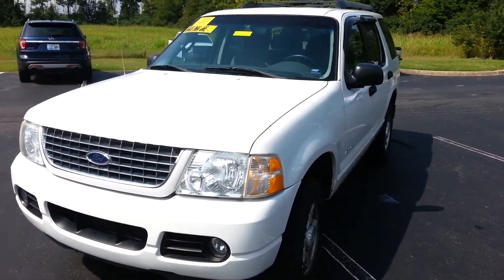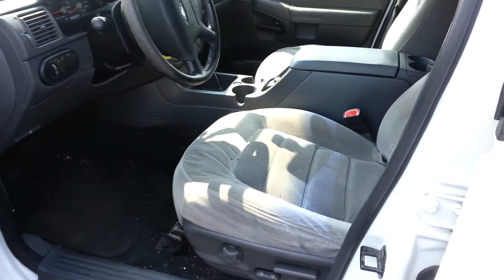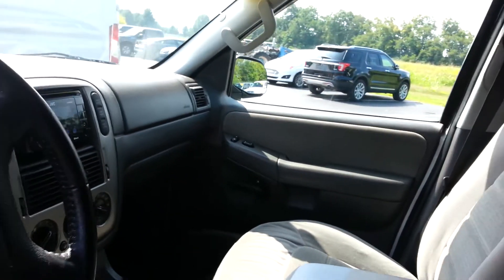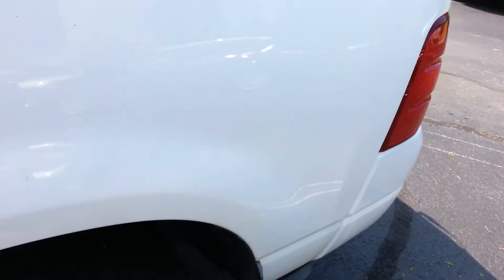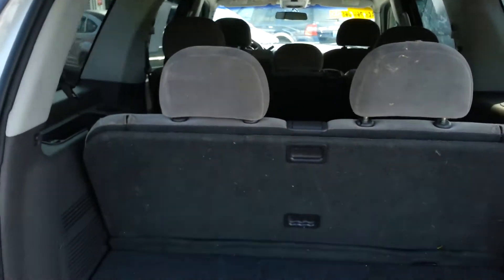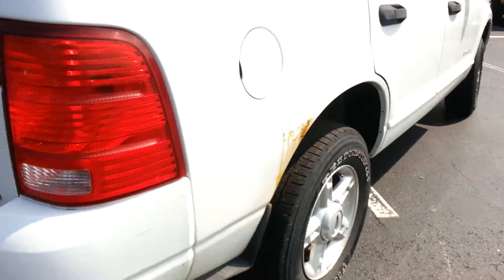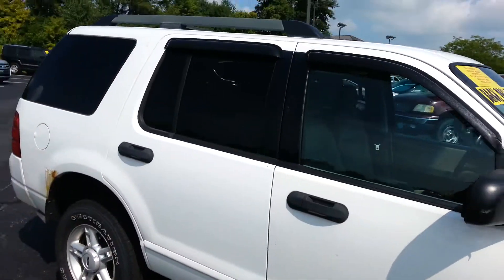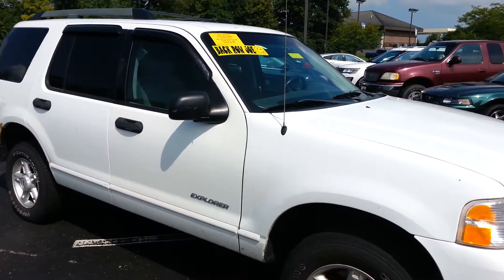2005 Ford Explorer XLT With 3rd row seating.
Trailer tow package and luggage rack.